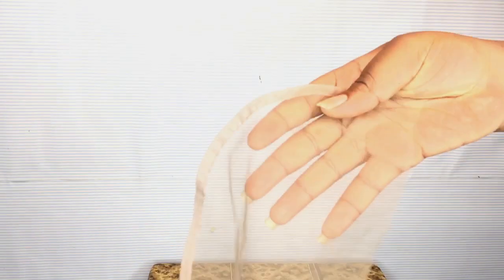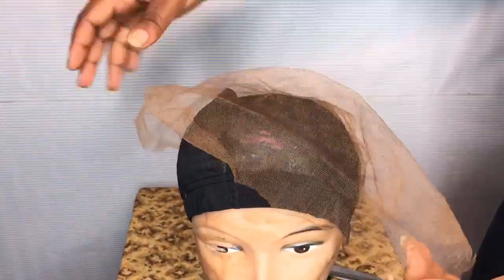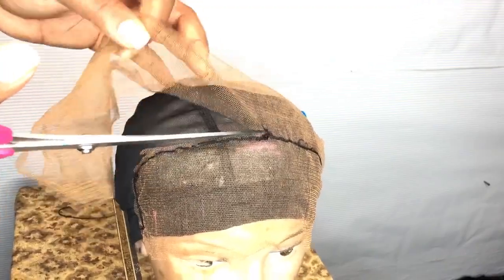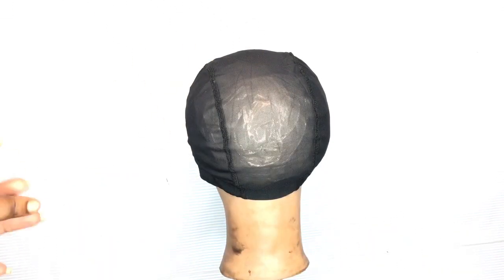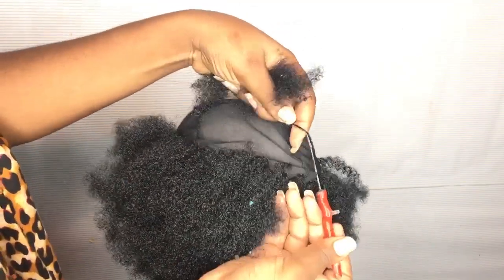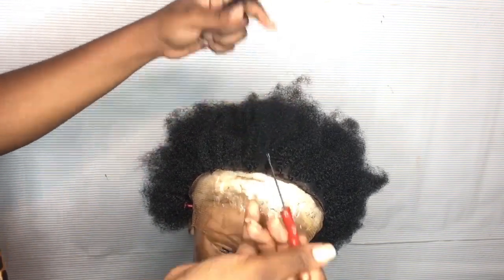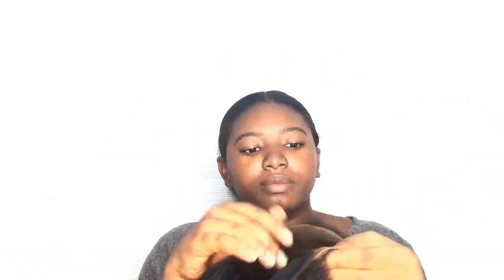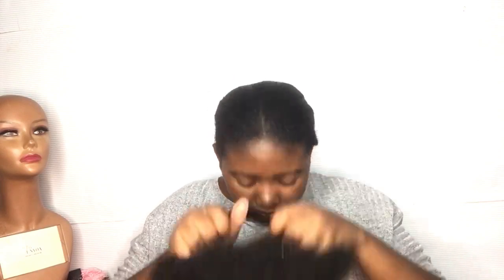How To- Make a realistic Afro Wig with a Frontal using the Crochet Method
Hey loves
Wig excel on Instagram has the best selection of wigs and hair bundles and as much as your girl wants them a sis is broke. So the next best alternative is to make it yourself since its way cheaper. Today in going to show you guys how to make the most realistic crochet afro wig.

BATTLE OF THE BLEACHES, BLUE VS WHITE BLEACH:

-- -- -- -- CHECK OUT SOME OF MY AMAZING VIDEOS -- -- -- -- --

Wig kem kem, wig excel, instagram wig vendors, afro wig,